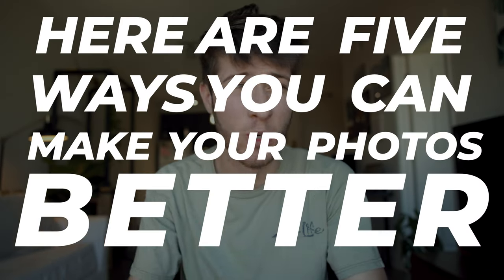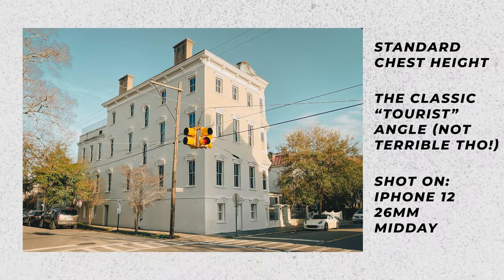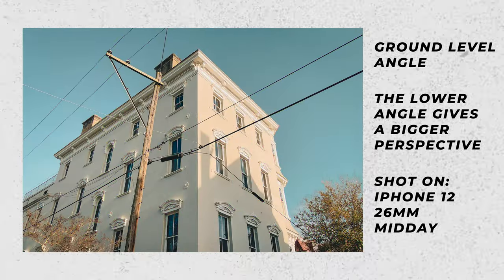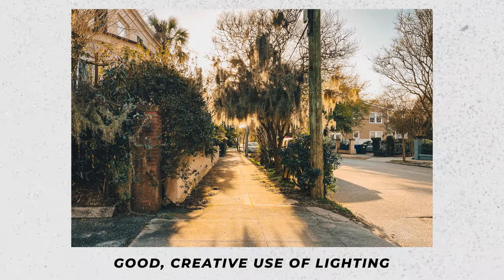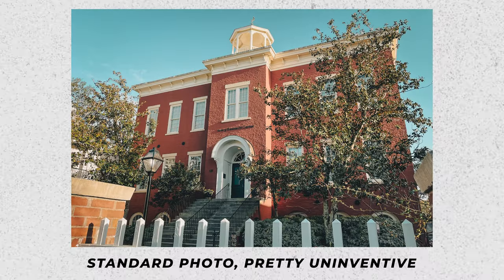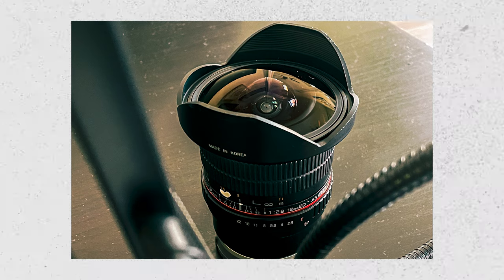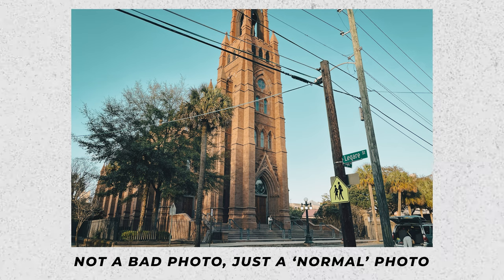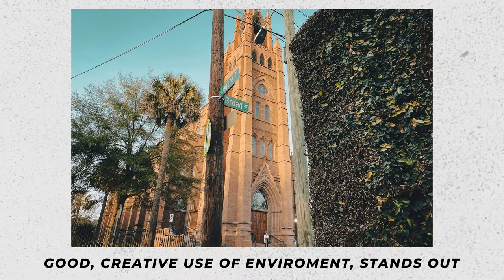5 SIMPLE WAYS TO BE A BETTER PHOTOGRAPHER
Hi!

Today, I'm sharing with you, 5 easy ways you can take better photos even if you only have a phone! No extra gear is required, no gear at all actually! All it takes is some extra thinking and a creative outlook!

Pros are pros not because they have the bets gear but because they use their camera and knowledge to the max. They think outside the box and arent afraid to do the opposite of what everyone else is doing.

00:11 - Tip Number 1
00:55 - Tip Number 2
01:30 - Tip Number 3
02:25 - Tip Number 4
03:40 - Tip Number 5